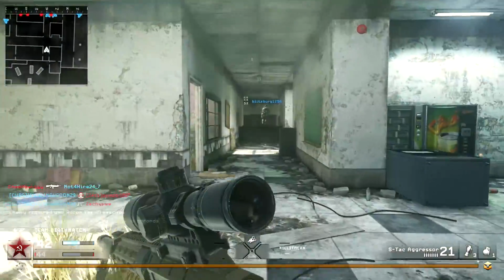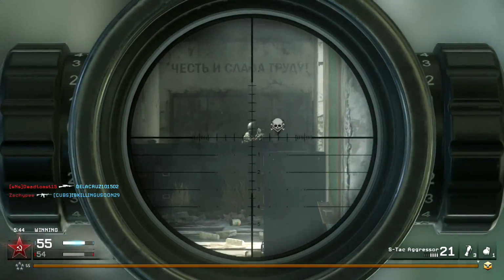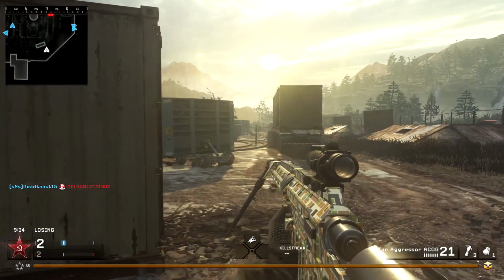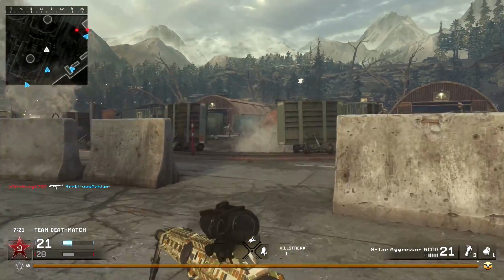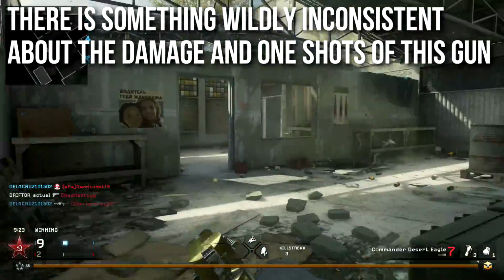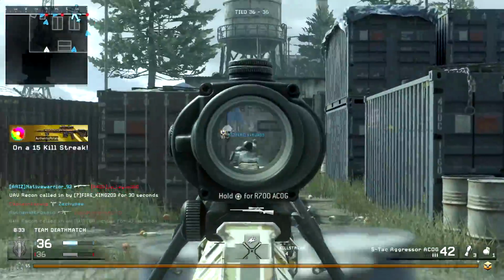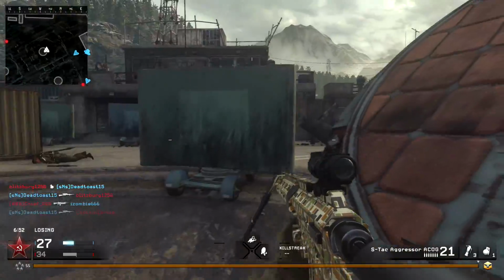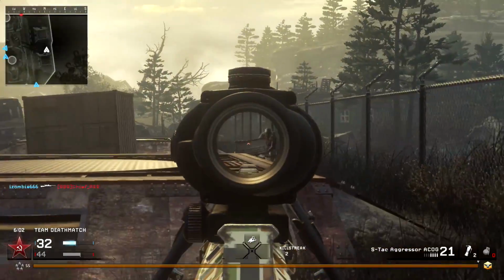MWR In Depth: S-Tac Aggressor Sniper Rifle (Supply Drop Weapon)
I finally unlocked a new supply drop weapon and decided to a do a surprise In Depth on it! Today I'm reviewing the S-Tag Aggressor sniper rifle which is supposed to be like MW2's Intervention. This seems to be designed to best with quickscoping and the ACOG sight.